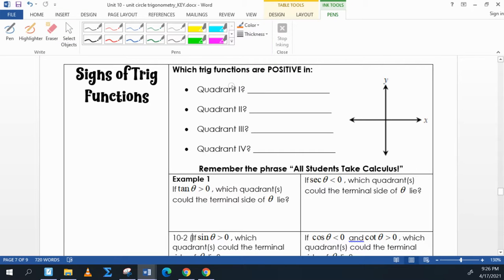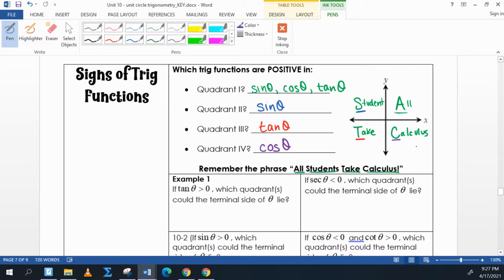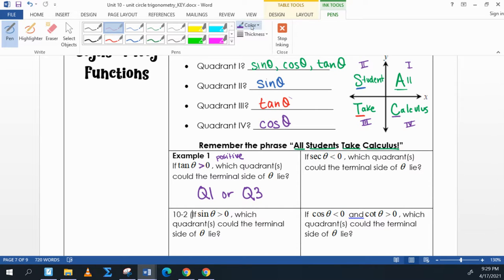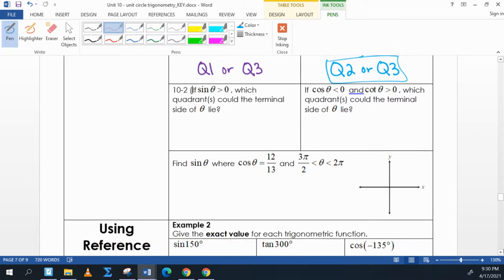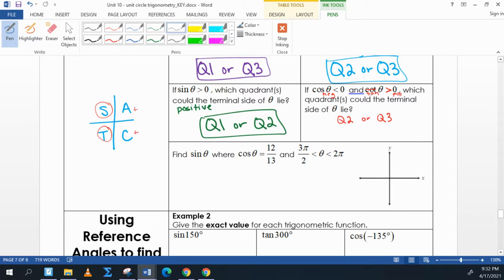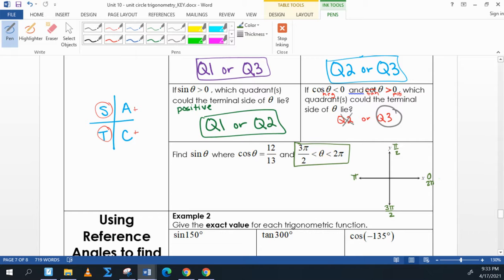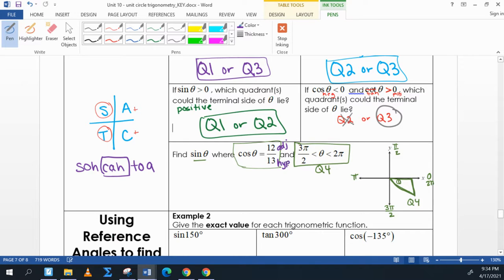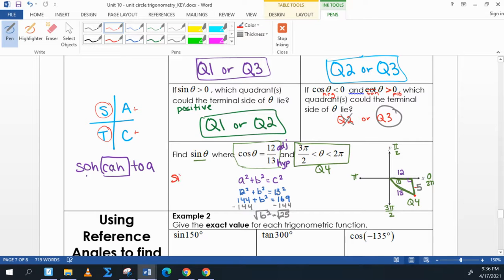10-2 (the unit circle) signs of trig functions